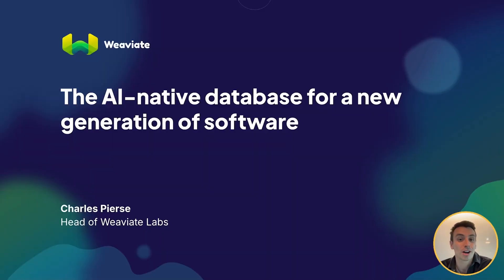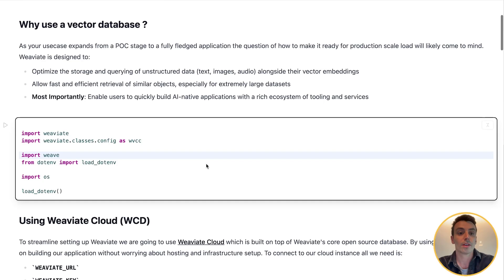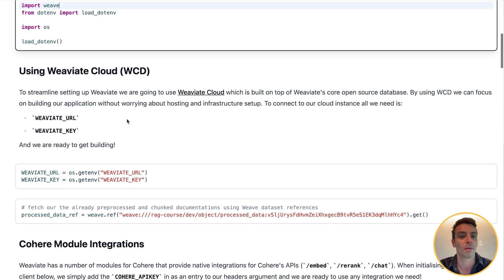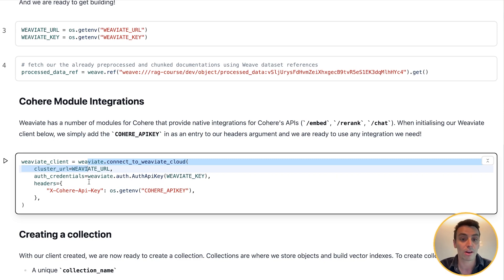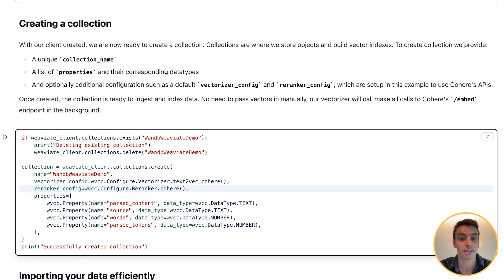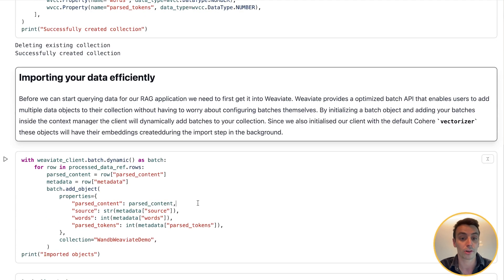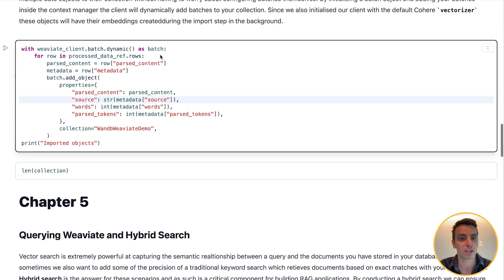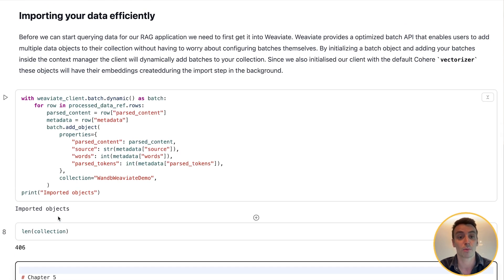RAG++ course: Hybrid search with Weaviate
This video is part of RAG++ : From POC to Production course, sign up for free

Weaviate provides a powerful and scalable platform for building production-ready RAG applications. Its integration with Cohere's APIs, its efficient handling of unstructured data, and the convenience of Weaviate Cloud simplify the development and deployment process, allowing you to focus on building a high-quality RAG experience for your users.

Check out the full course for more RAG lessons from experts from Cohere, Weights & Biases and Weaviate